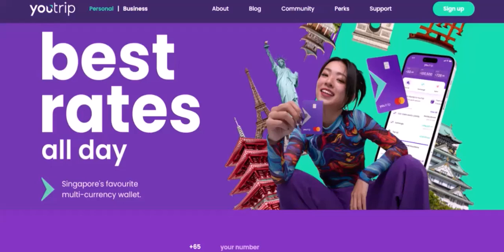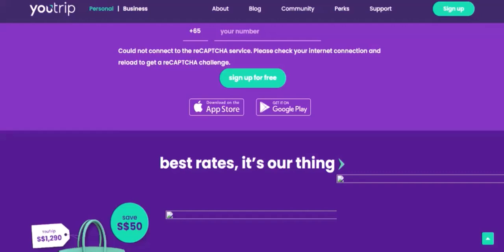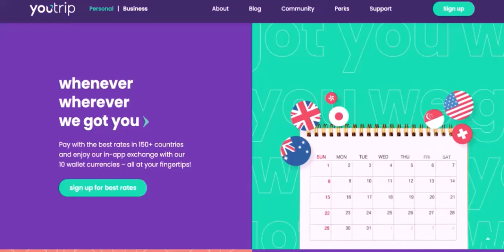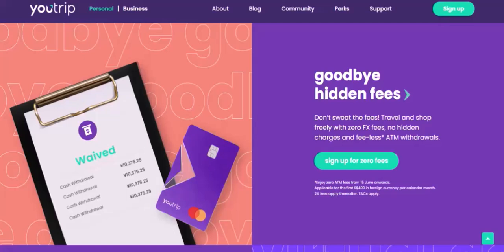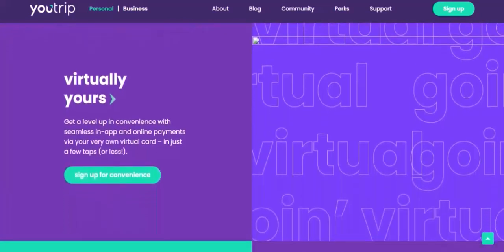What is my YouTrip account number?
In this video we talk about What is my YouTrip account number